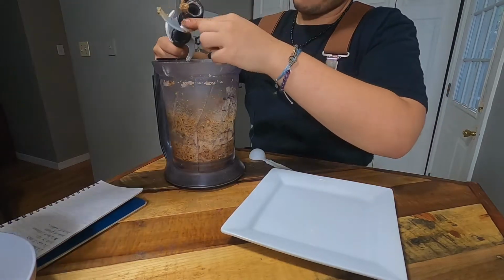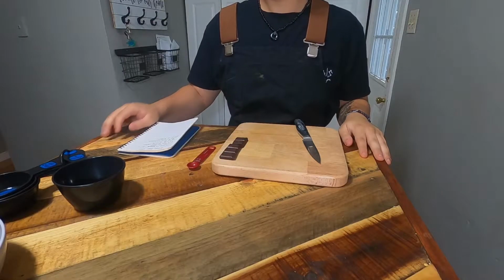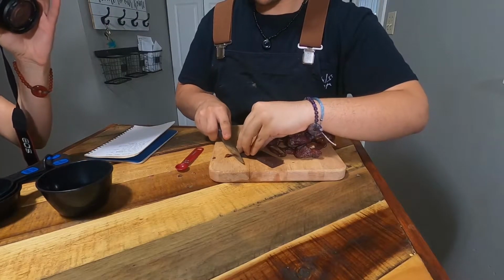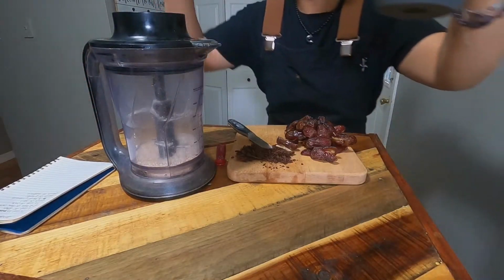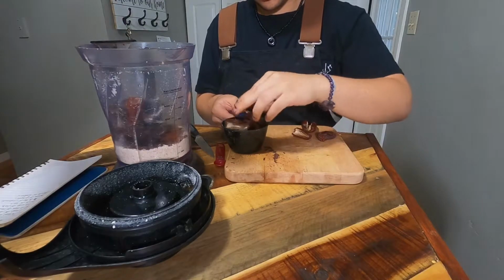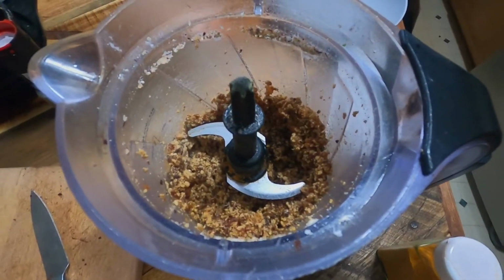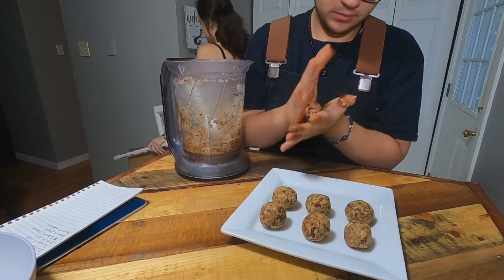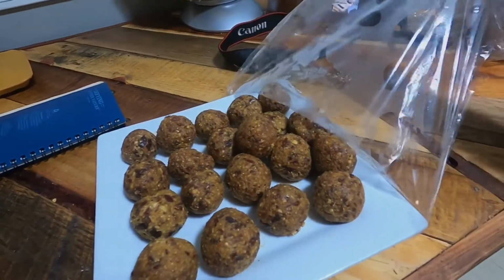Vegan Gluten Free Cashew Date Balls | Healthy Vegan Plant Based Snacks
I hope you enjoy these vegan glutenfree dateballs . This is one of my favorite healthy snacks. If you try out this recipe, let me know how it is down in the comment section! Have a wonderful day.

Cashew Date Ball Recipe:
2 cups of pitted dates
1 cup of gluten free Rolled oats
1 cup cashews
5-6 squares of organic cacao
1/4 teaspoon ginger
1/4 teaspoon turmeric
1/2 teaspoon cinnamon
Pinch of salt
2-3 Tbsp of water

The Cameras/Equipment I Use:
Canon Rebel T6
GOPRO HERO8
GOPRO Media Mod
Blue Snowball Mic